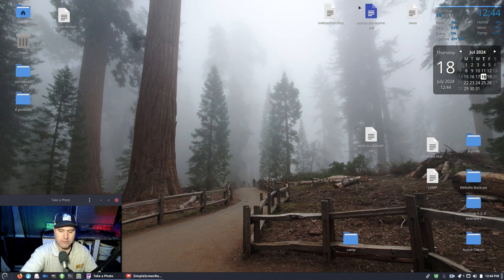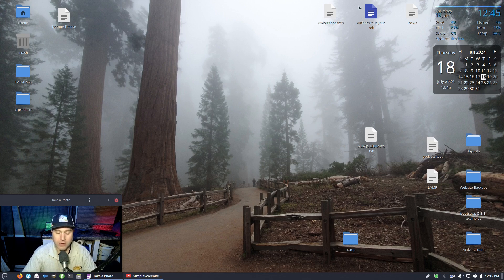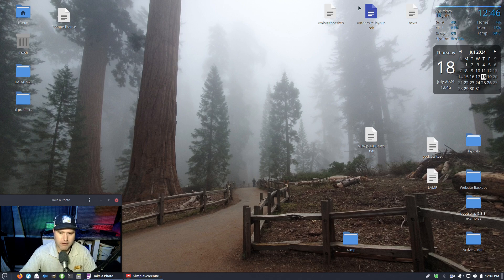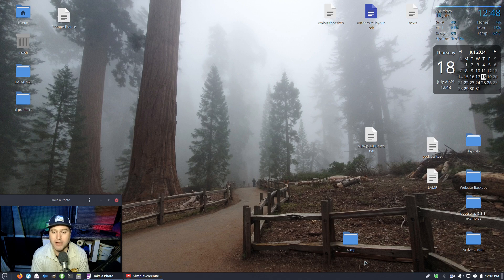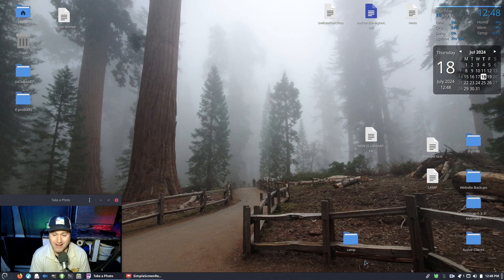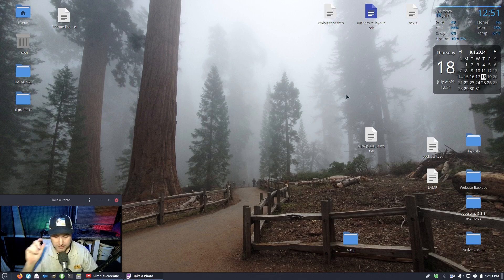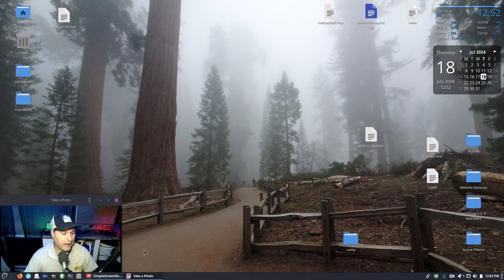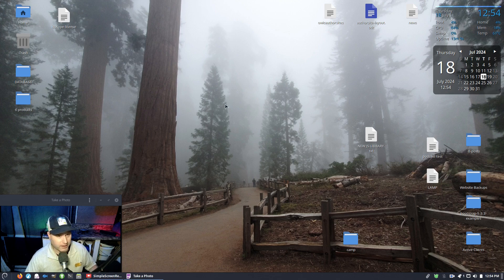Raspberry Pi 5 with MX Linux Production Review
The Pi 5 proves to be a very competent computer for an off-grid setup. Here we look at the Pi5 with MX Linux and the Cinnamon Desktop.

00:00 - Setup
03:10 - Distro
07:50 - Software
09:32 - Performance

Support Switched to Linux!
🐸 Gab: @switchedtolinux
💡 Minds: @switchedtolinux